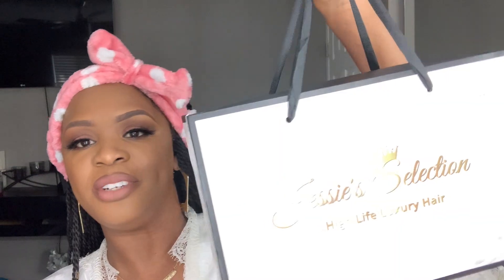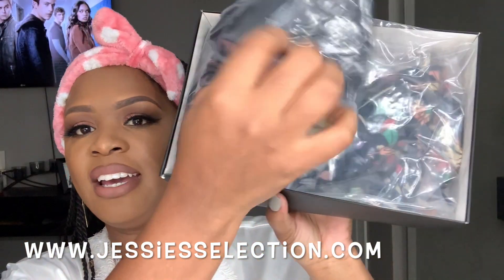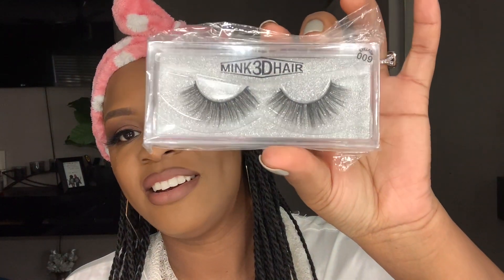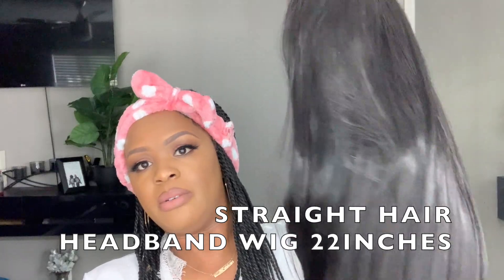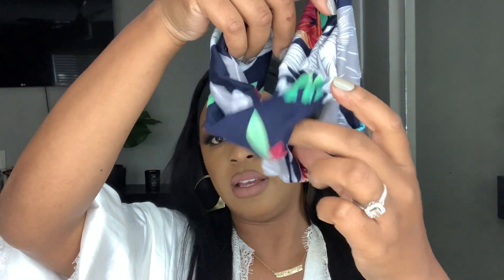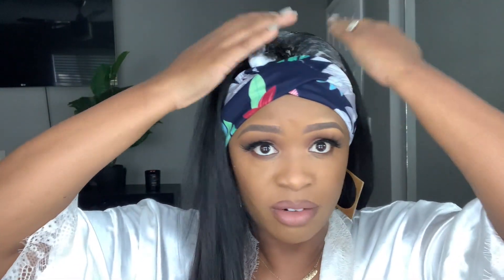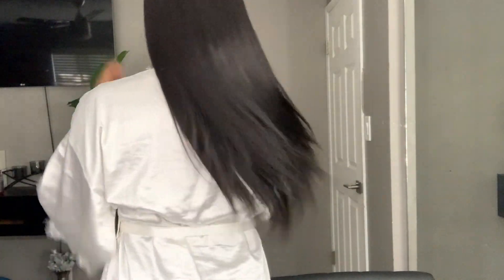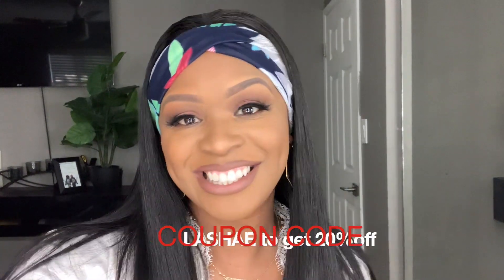Headband Straight Wig ft. Jessie’s Selection | LUXERY affordable hair | BEGINNER FRIENDLY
New Launched Headband Wig Buy One Get 1 headband as free🔥